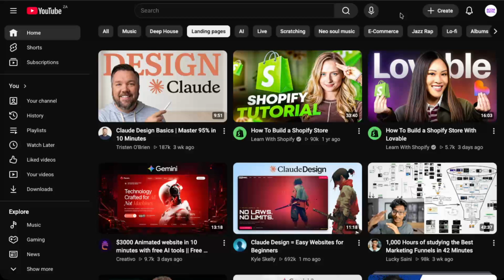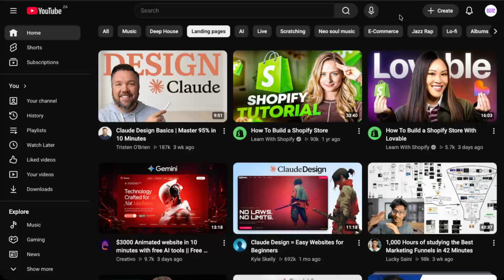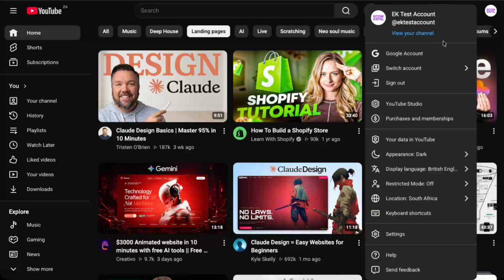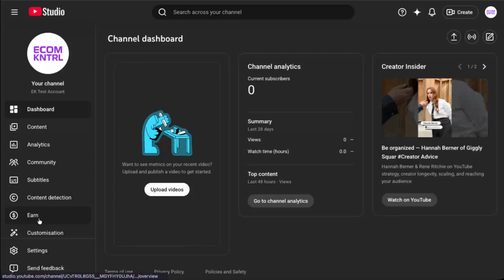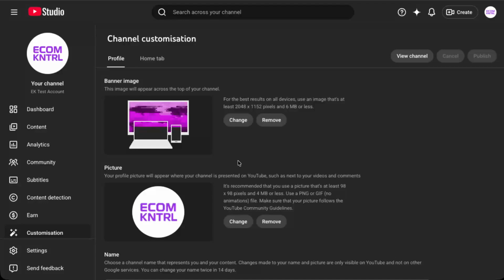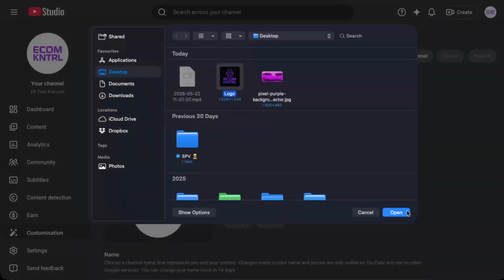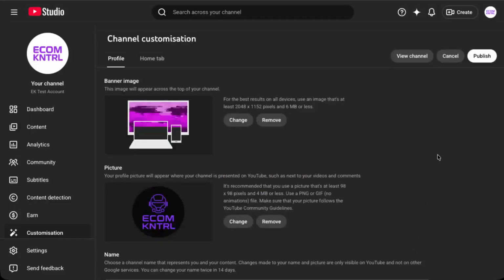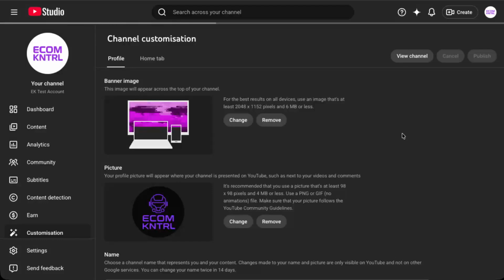How to Change Your YouTube Logo (2026) | Step-by-Step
In this tutorial, you'll learn exactly how to change your YouTube logo quickly and correctly using the latest interface. Whether you're rebranding your channel or just updating your profile picture, this guide walks you through every step inside YouTube Studio and Google Account settings. Many creators get confused because the process changed recently, so this is the current updated method that actually works in 2026. You'll know exactly where to go, what to click, and how to make sure your new logo saves and displays properly across all devices. No guessing, no outdated steps.